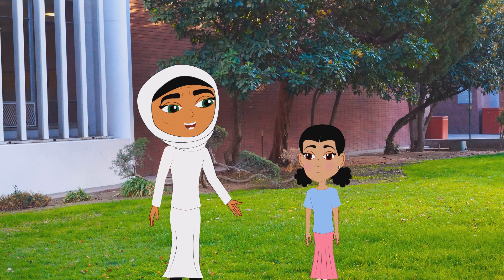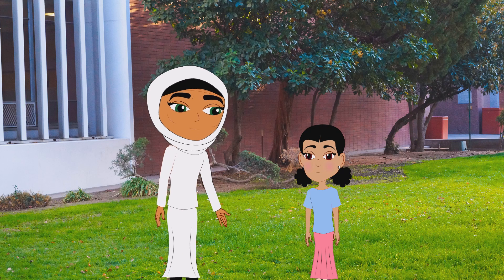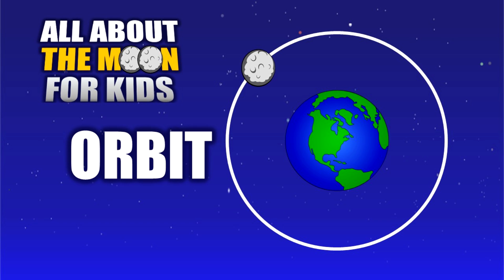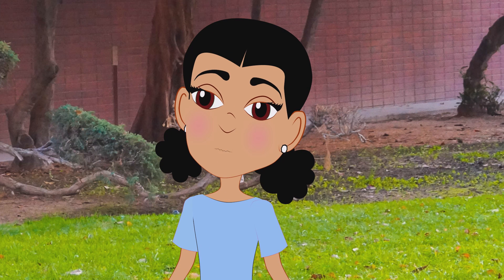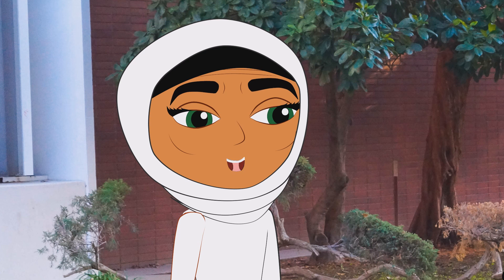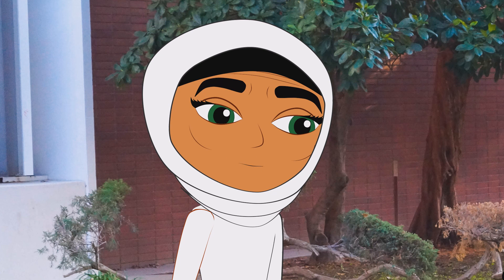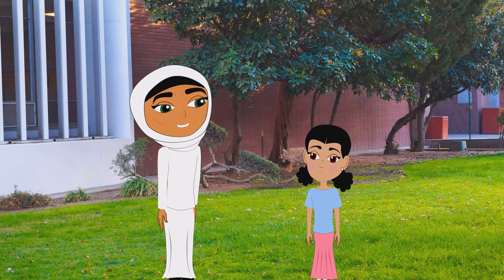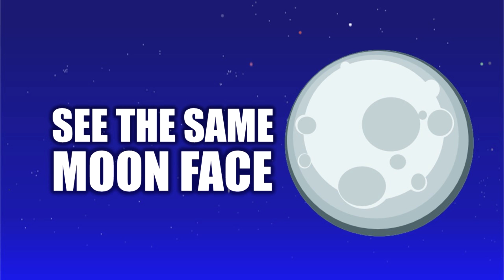The Moon for Kids: Moon Facts for Kids Cartoon (Educational Video for Children)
Join Stacey as she learns a lesson about the moon for kids. Her teacher Priya talks about fun facts about the moon for kids in our educational video for children. Priya talks about N.A.S.A., moon phases, astronauts and more.